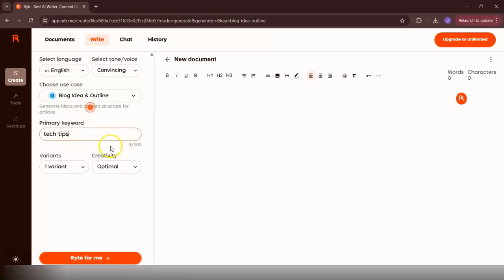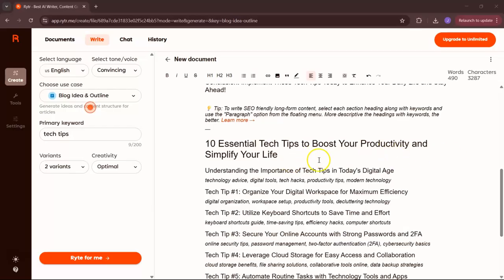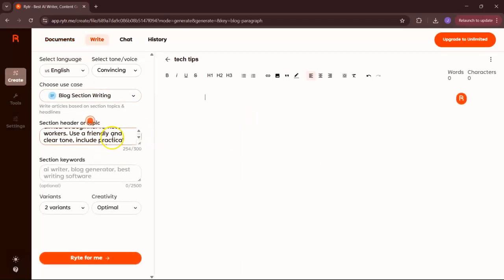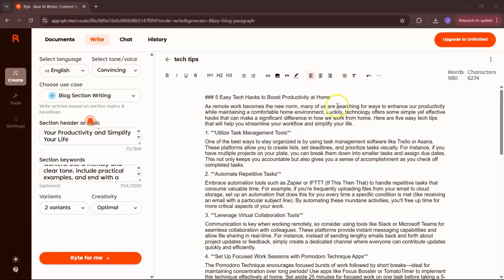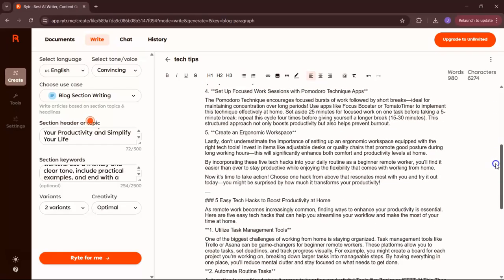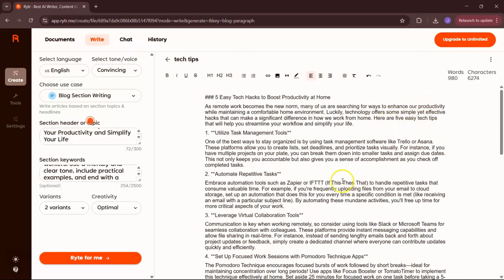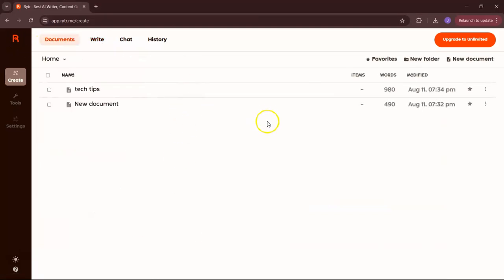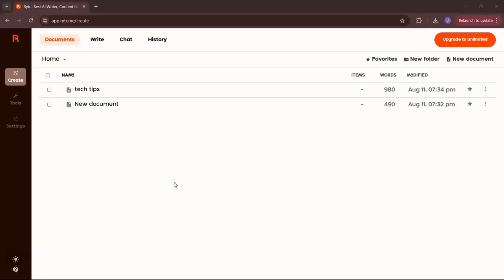Taking A Look At What You Can Do With The FREE Version of Rytr AI (Walkthrough)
In this video we test out what we can do with the free version of Rytr AI.

What’s Covered:

We prompt it to create blog ideas and ouotlines.

Try out creating an actual blog script using the content creation ideas it gave us.